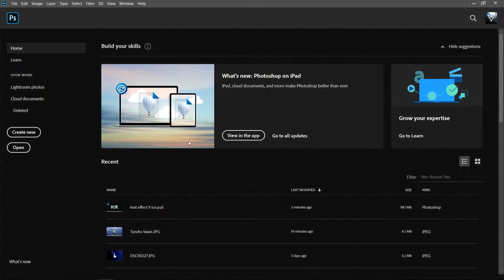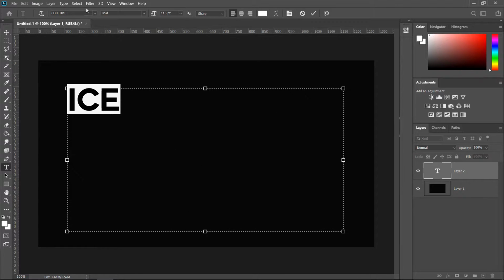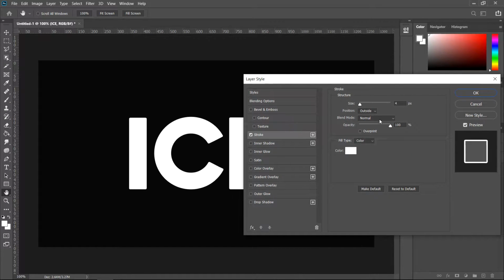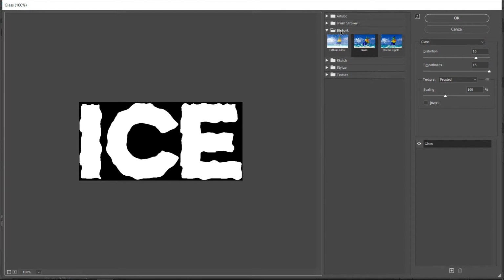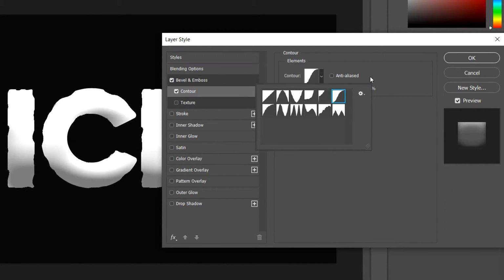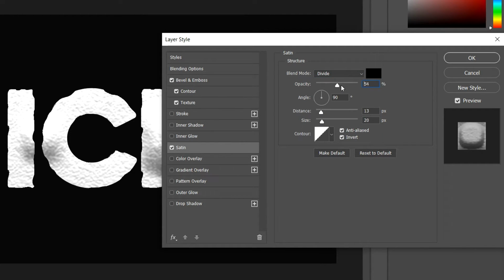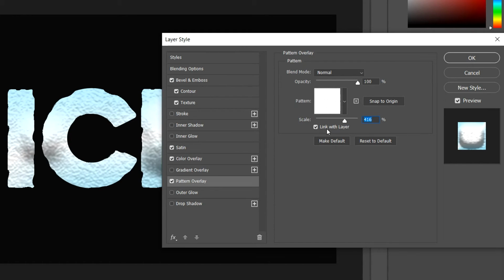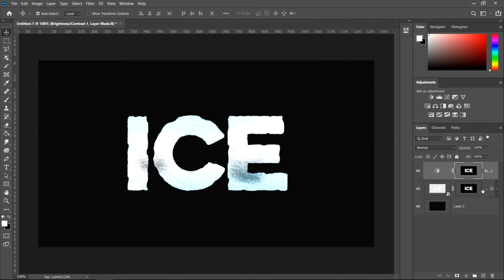Photoshop: Ice Text Effect [9]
Freezing text effect in photoshop and a frozen looking text. In this tutorial we create this realistic ice text effect with blending options using an ice and snow texture to make the text look like ice.